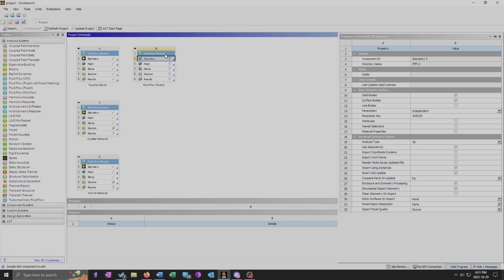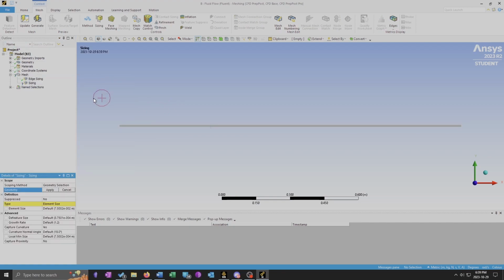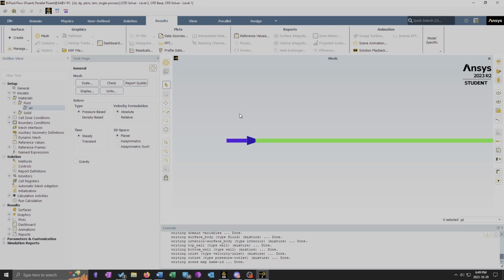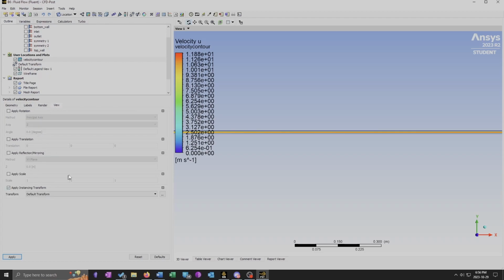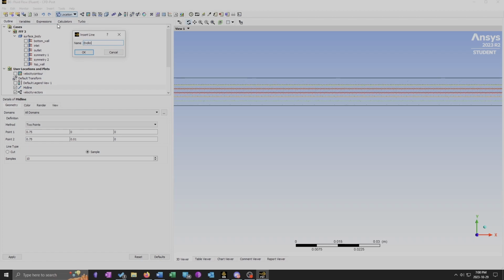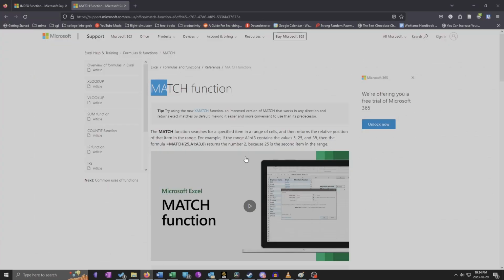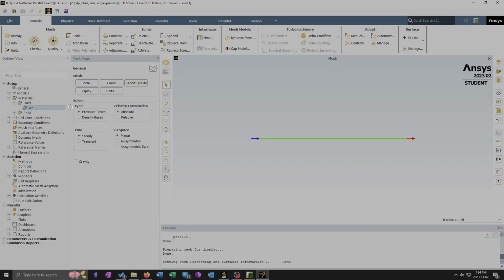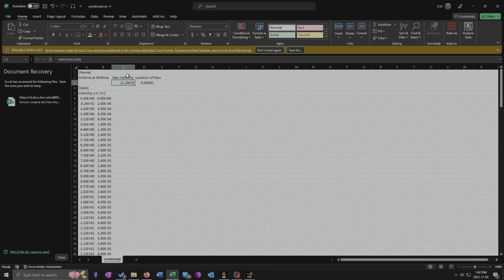Fluids Project 1